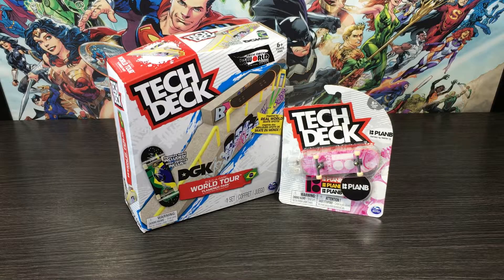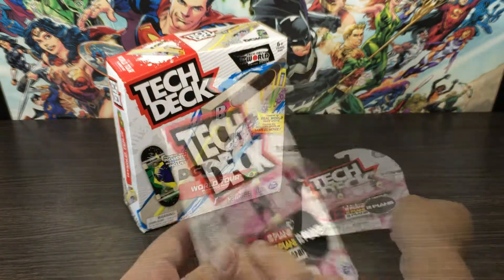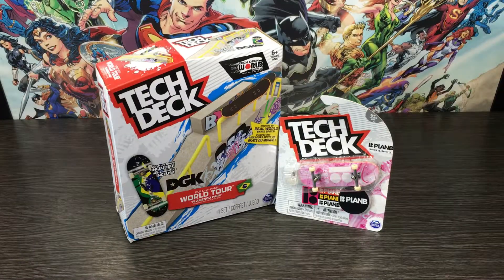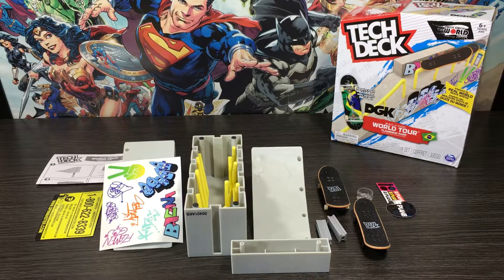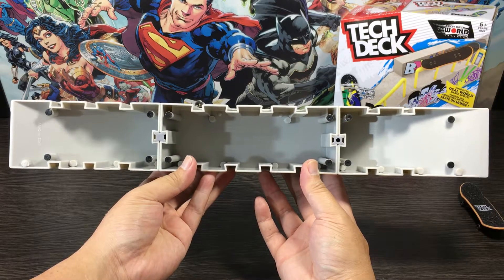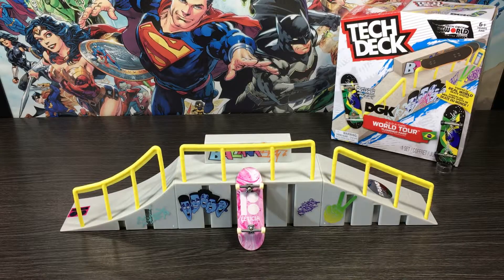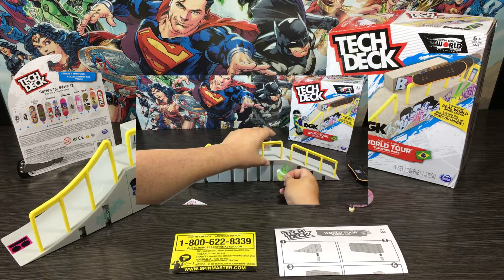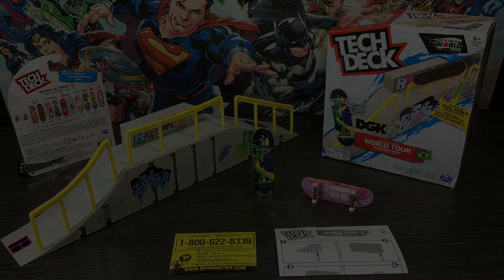"EPISODE III: FLAMINGO PARK & LETICIA BUFONI DECK! - Tech Deck - NZ Toy Reviews